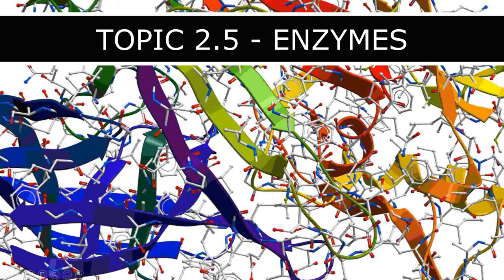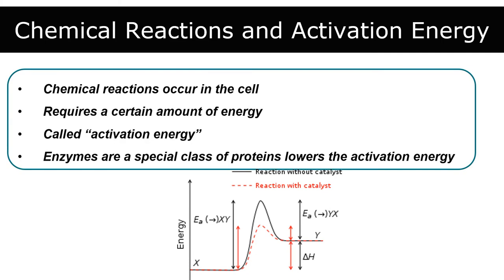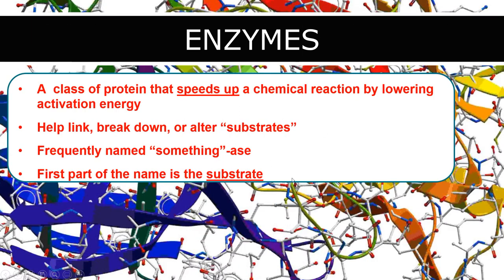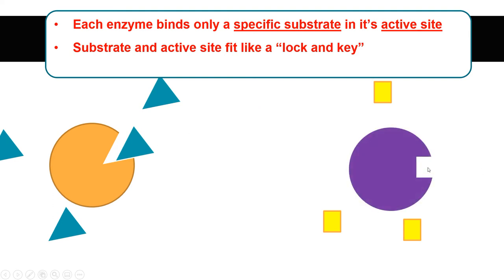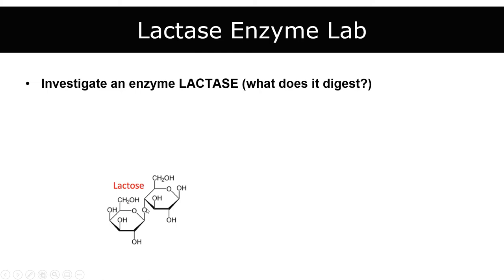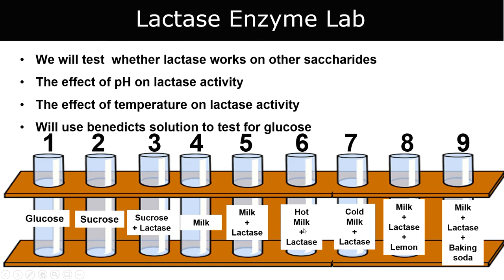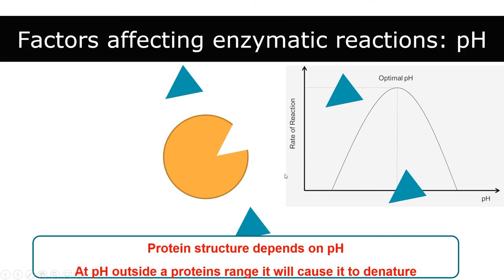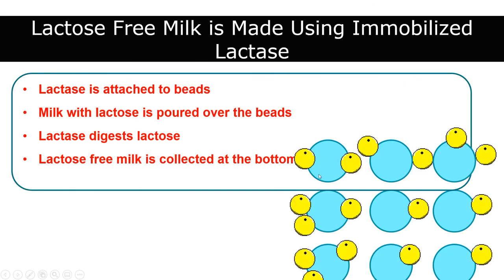IB Biology Topic 2 5 Enzymes